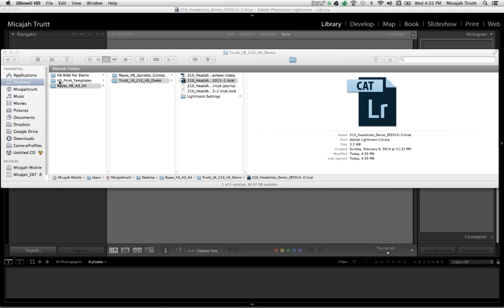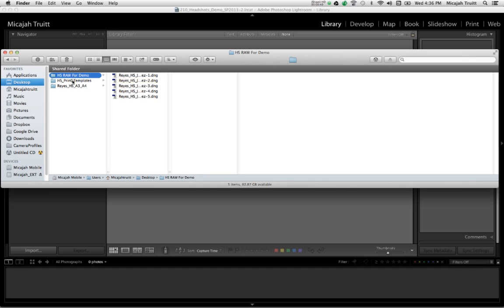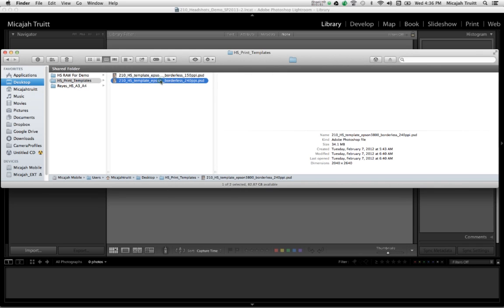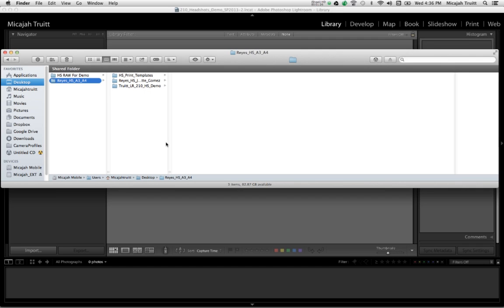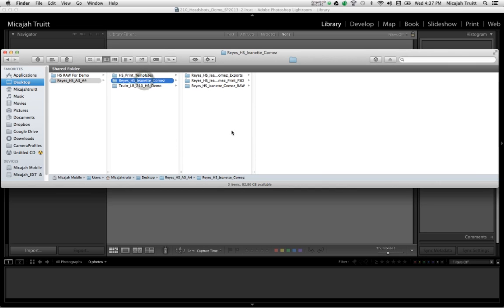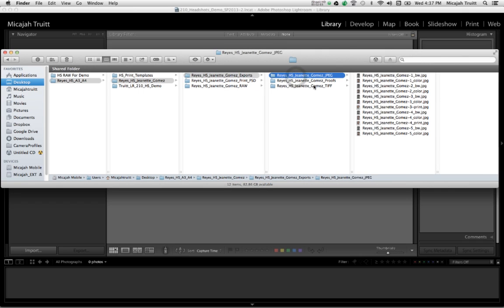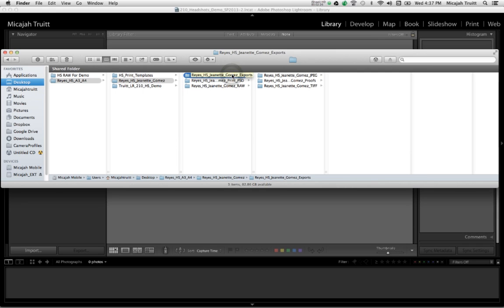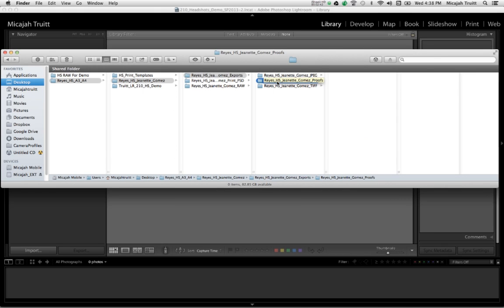0 Folder Setup Overview ipad